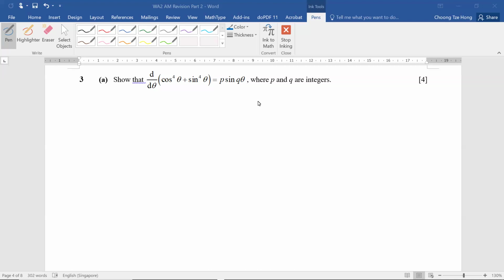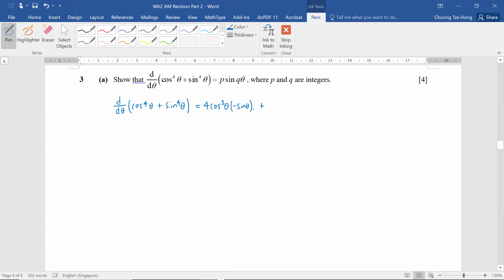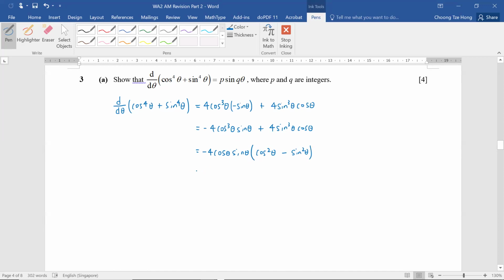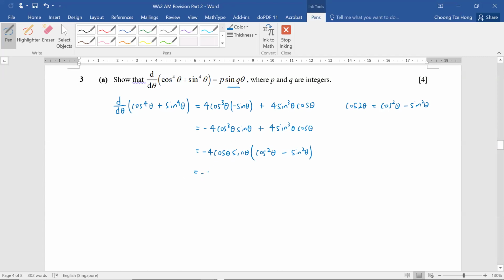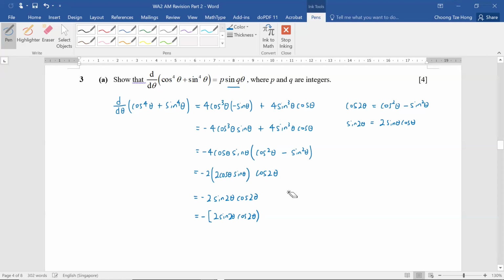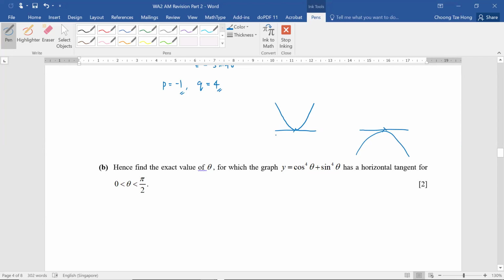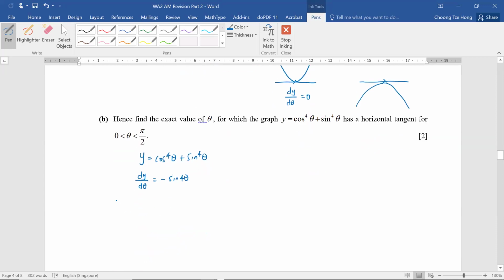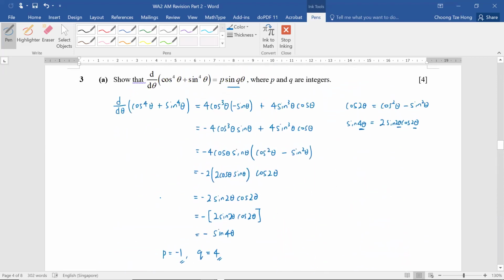𝐓𝐊𝐒𝐒 𝐒𝐞𝐜𝐨𝐧𝐝𝐚𝐫𝐲 𝐅𝐨𝐮𝐫 𝐄𝐱𝐩𝐫𝐞𝐬𝐬 𝐏𝐫𝐞𝐥𝐢𝐦 𝟐𝟎𝟐𝟏 𝐏𝟐 𝐐𝟔 [𝐃𝐢𝐟𝐟𝐞𝐫𝐞𝐧𝐭𝐢𝐚𝐭𝐢𝐨𝐧 𝐨𝐟 𝐓𝐫𝐢𝐠𝐨𝐧𝐨𝐦𝐞𝐭𝐫𝐢𝐜 𝐅𝐮𝐧𝐜𝐭𝐢𝐨𝐧𝐬]